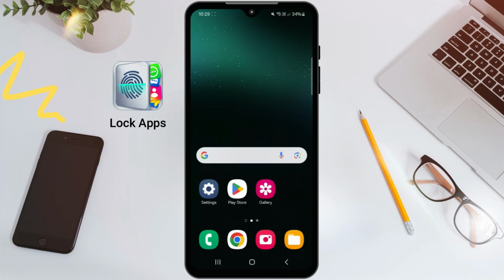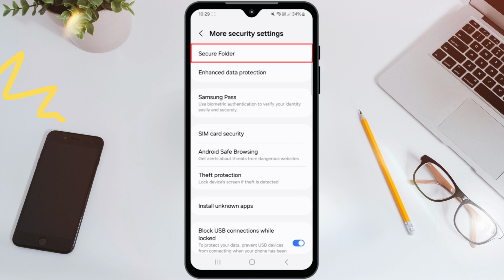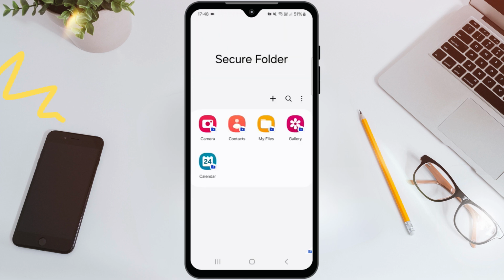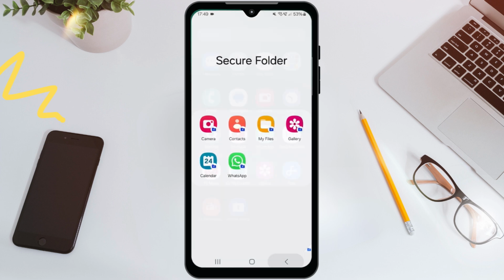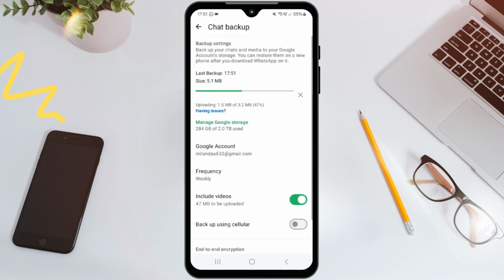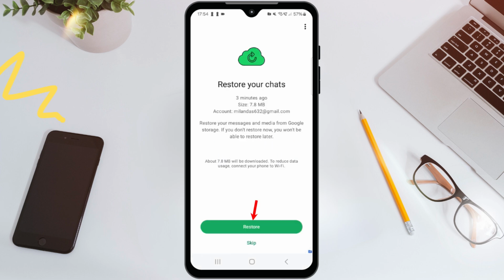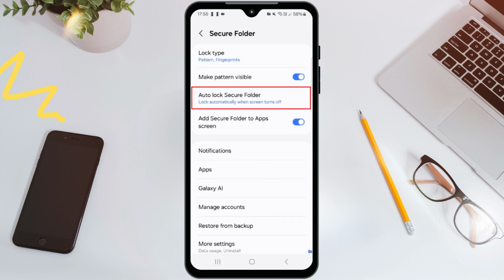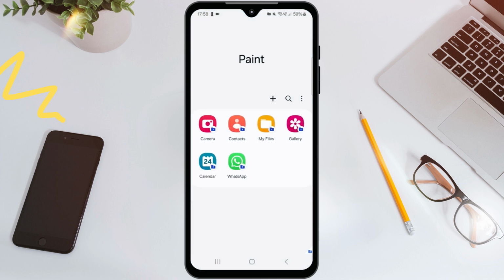How To Lock Apps On Samsung Phone? A Step-By-Step Guide!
Samsung phones have a powerful built-in feature that allows you to lock your apps easily and safely—no third-party apps required! In this video, I'll guide you step-by-step on how to enable and set up the native app lock feature on your Samsung device, ensuring your apps remain private and secure.

✨ What you'll learn in this tutorial:
How to activate Samsung's built-in App Lock (Samsung Secure Folder).
How to lock individual apps with fingerprint, PIN, or password.

📱 Compatible with: Samsung Galaxy S series, Note series, A series, Z Flip/Fold, and more running One UI.